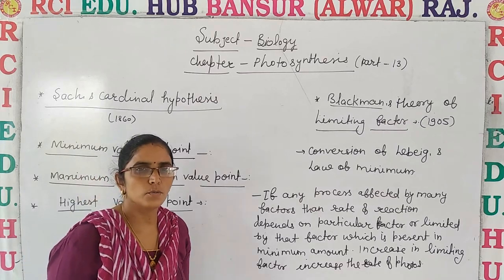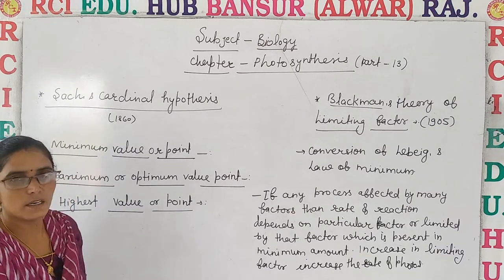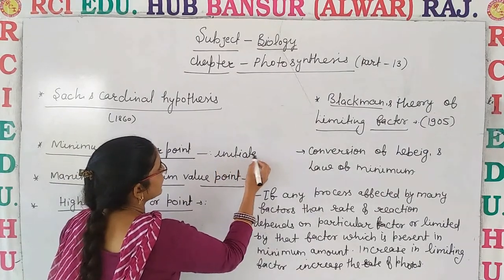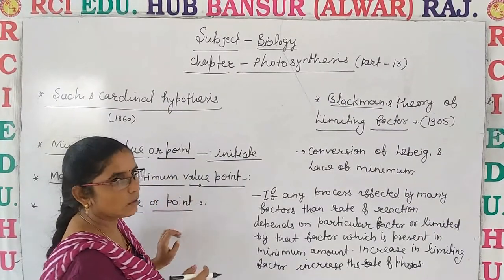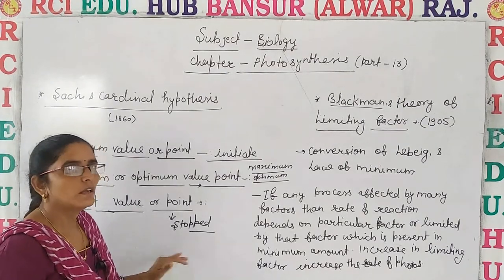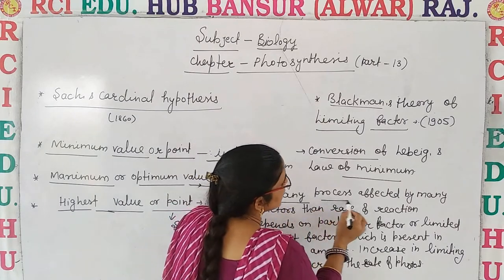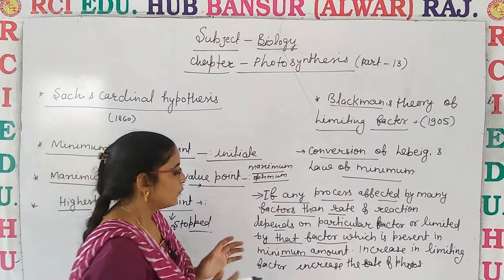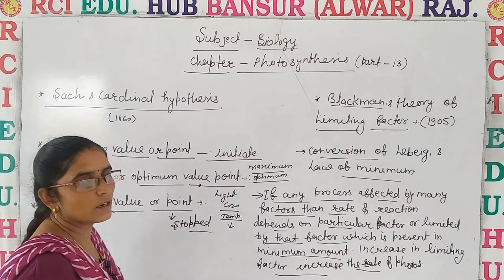Photosynthesis part 13